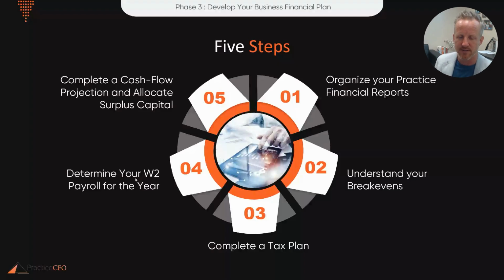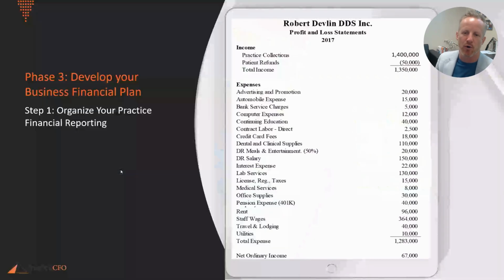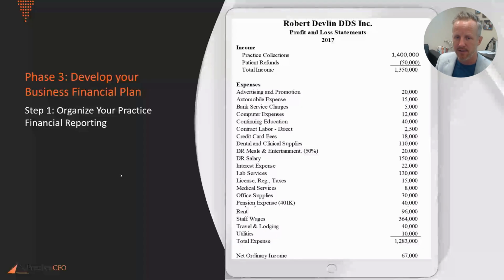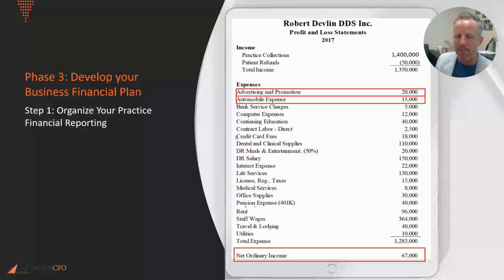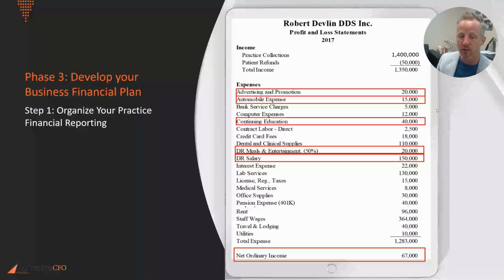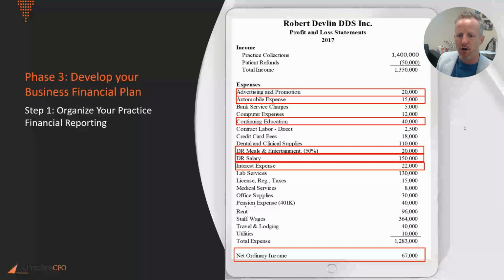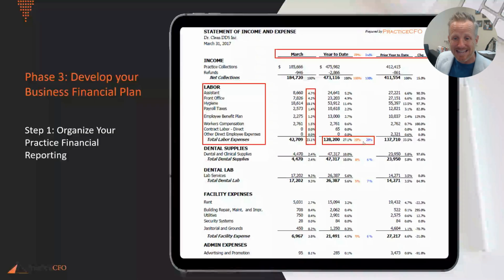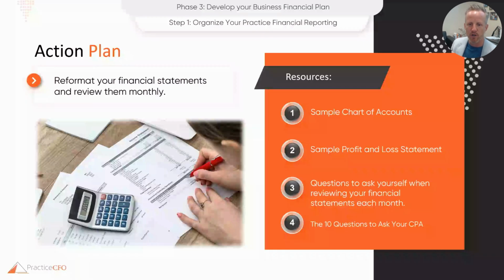Dental Financial Planning: Turning Chaos into Financial Freedom - Part 4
Welcome back to another episode of the Dental Boardroom Podcast, where we help dental practice owners break down the world of finance and build a path to financial independence.

We’re now entering Phase 3 of our series Financial Planning for Dental Practice Owners: Turning Chaos into Financial Freedom. This phase focuses on developing your business financial plan, and today’s episode dives deep into Step 1: Organizing Your Practice Financial Reports.
You’ll learn how your financial statements act as "financial X-rays" for your business and why reviewing them monthly is essential—not just for tax filing, but for understanding and strengthening the economic health of your practice. We explore the history of financial reporting, how it revolutionized commerce, and how the right structure can help you make better business decisions and accumulate wealth.

Whether you're a numbers person or not, this episode will help you see your P&L and balance sheet in a whole new light—and help you start using them as tools for growth.

📥 Resources Mentioned:
Ten Questions to Ask Your CPA

🔑 Key Points:
Phase 3 of financial planning focuses on your business financial plan

Step 1 is to organize your practice financial reports

Financial statements should be used to tell the story of your practice—not just file taxes

Most dentists don't regularly review financial reports, but doing so is crucial

Monthly reporting is vital to make informed financial decisions

Good formatting of reports reveals financial health and wealth-building opportunities

The historical context of double-entry accounting and its transformative power

Financial statements can and should be customized for dental practices

Reviewing reports consistently helps prevent fraud, optimize tax planning, and guide smarter spending

Accountants and advisors play a key role in structuring meaningful, dentist-specific reports